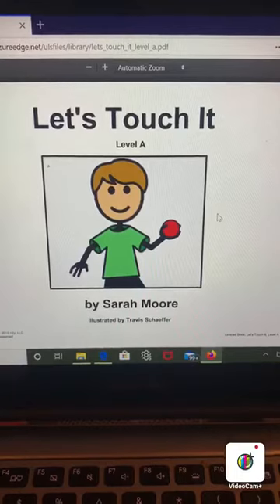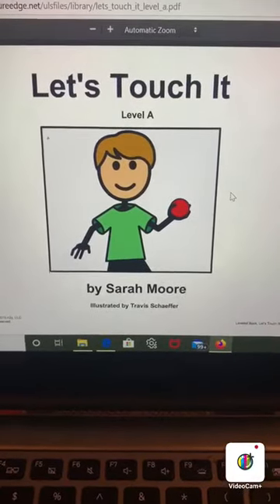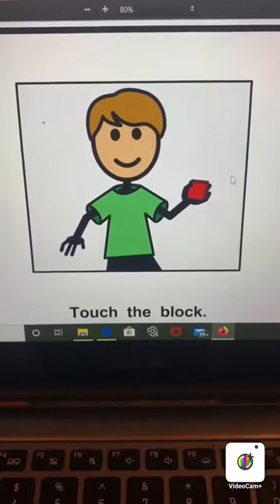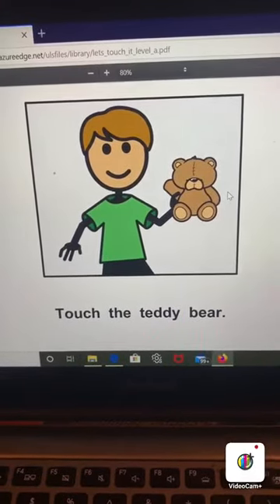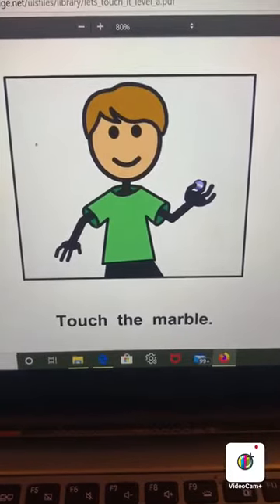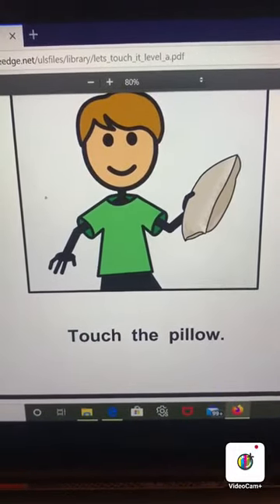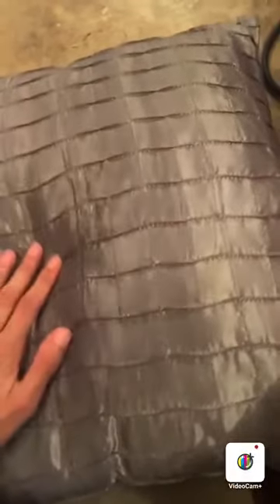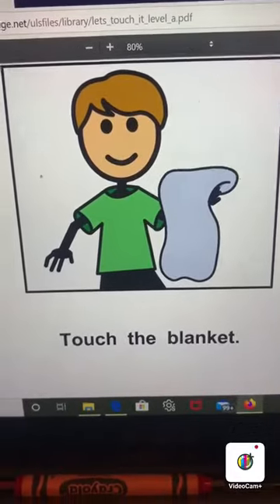Life Skills Week 6.6 Science